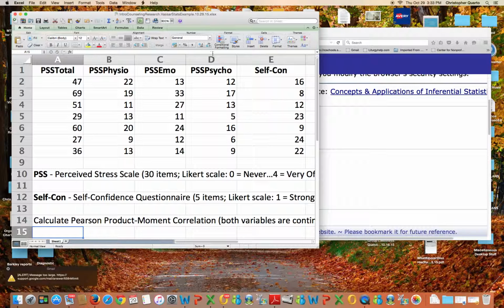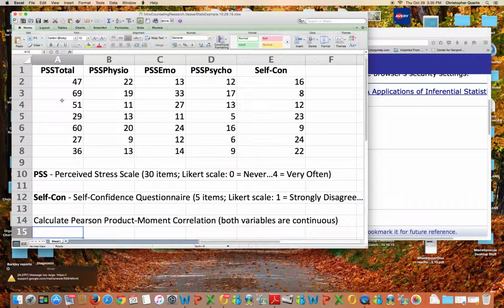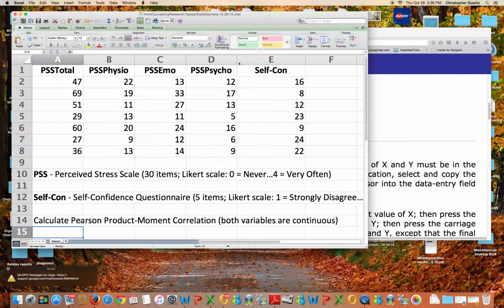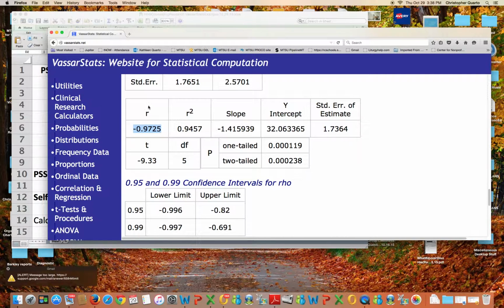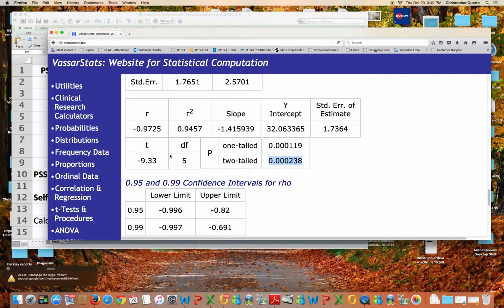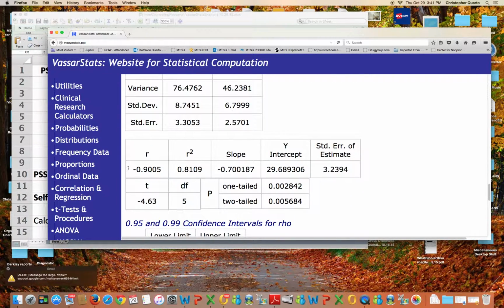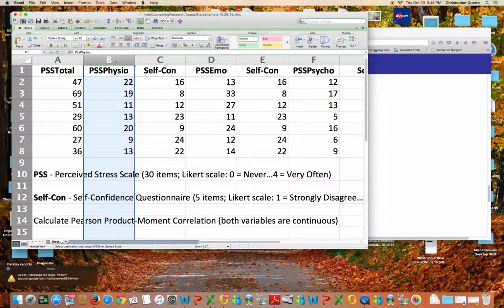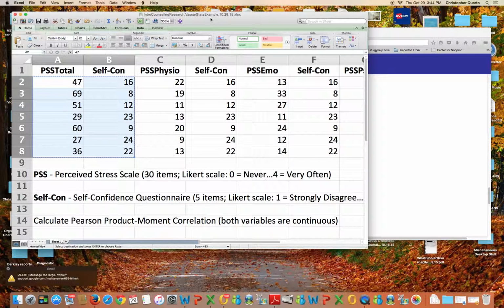VassarStats demonstration - Introduction to Counseling Research (MTSU)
A short video that demonstrates how to transfer information from Excel to VassarStats to compute a Pearson Product Moment Correlation Coefficient (two continuous variables).